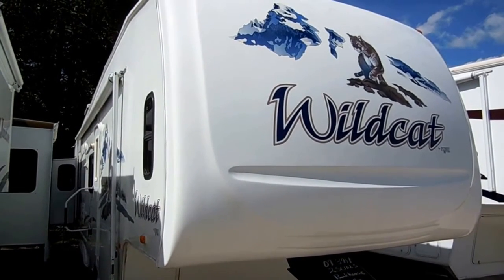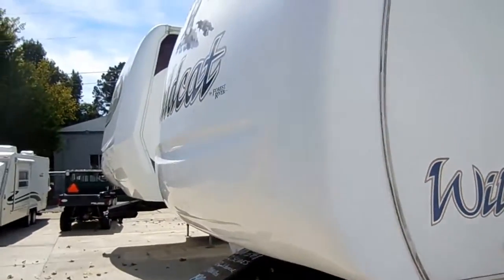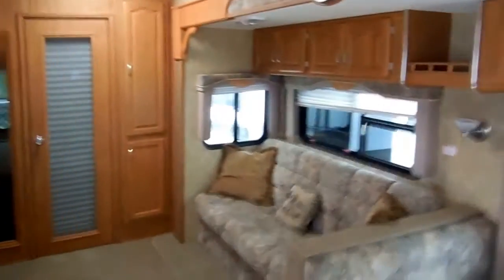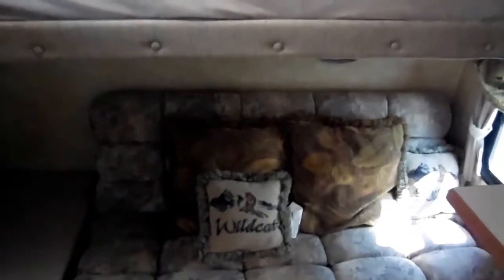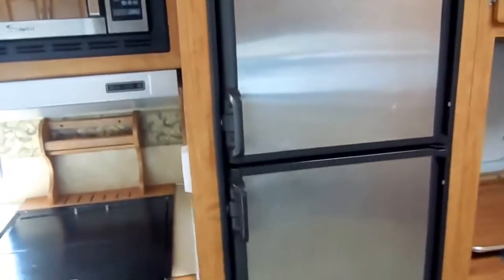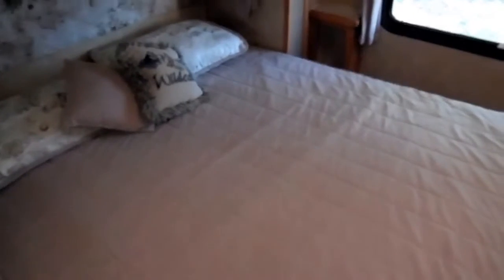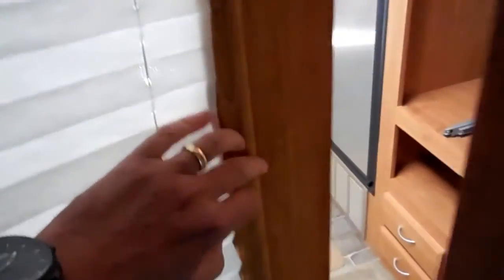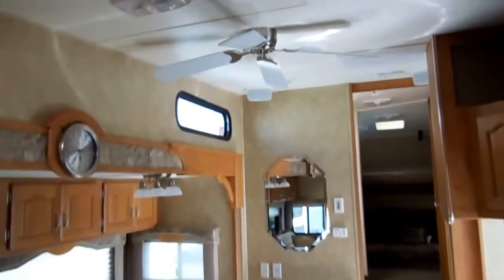SOLD! 2007 Wildcat 32 QBBS Fifth Wheel Bunkhouse , 2 Slides, Sleeps 11 ,$19,900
Very rare floor plan 5th wheel priced thousands  under NADA retail in great condition !! This is a 2007 Wildcat by Forest River model 32 QBBS fifth wheel. Very high quality and built by one of the largest manufactures in the RV industry.This is one of the cleanest and nicest condition 2007 Models I have seen in a while ! Notice the exterior all the striping and decals are not peeling or cracking like a lot of 2007 models  This Wildcat has two power slide outs, All aluminum frame, Fully enclosed underbelly for a true " Four Seasons " camper !  Vacuum bonded walls and a smooth fiberglass exterior.No Delamination, ,   large patio awning, upgrade outside lighting, CD stereo with inside and outside speakers, Compartment where you can have a outside TV . DSi Water Heater,and much more .

     The interior has no smoke or pet odors and we will guarantee everything to work great . Rare two bedroom 5th wheel  floor plan with bunks. Front bedroom has three bunks and a  sleeper sofa that can sleep two  . You then have a nice sized bathroom with a large  glassed in shower / Tub with skylight as well as a private water closet with the upgrade porcelain RV Toilet . You step down into the middle living area and you have a  queen sized sleeper sofa , table booth that makes a bed, upgrade cabinets, Kitchen has extra large double basin sink , 2-way stainless refrigerator / freezer, range and oven, Stainless Microwave. The rear master bedroom has beautiful French doors leading into it . queen island bed, large hanging closet with sliding mirror doors. Wow this 5th wheel can sleep up to eleven people with seven separate beds .

    The NADA as equipped is $21,770  Only $19,900 and will trade . We offer discount nationwide delivery (we have sold RV's to 45 states, Canada, Europe, and even Australia so you are never too far away for us to save you money on a pre-owned RV) . We have some great financing with approved credit and down payment . Parkway RV Center also does not charge any doc fee, no prep fee, no tag / title fee, etc. Don't fall for the big RV dealer fee scam. All those Fee's are 100 % dealer profit !!